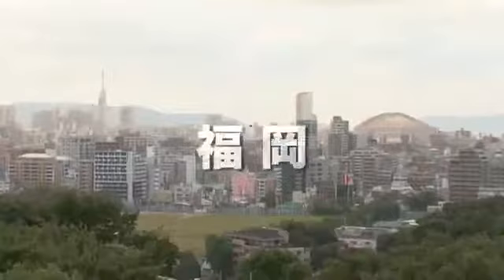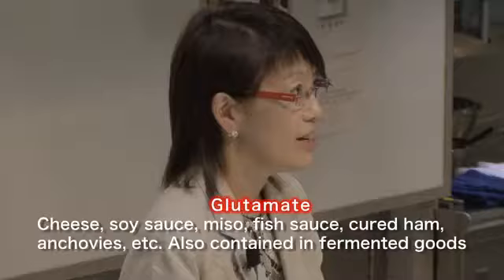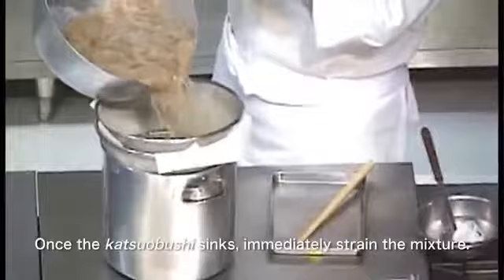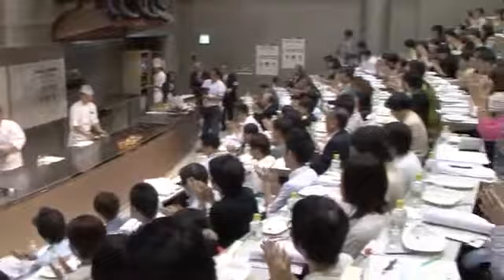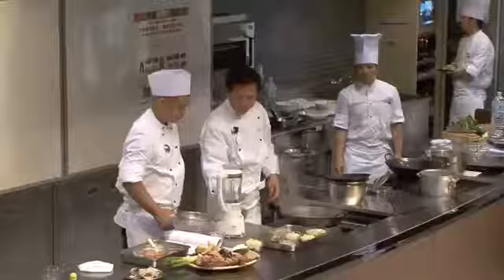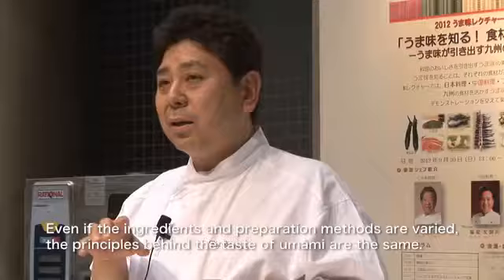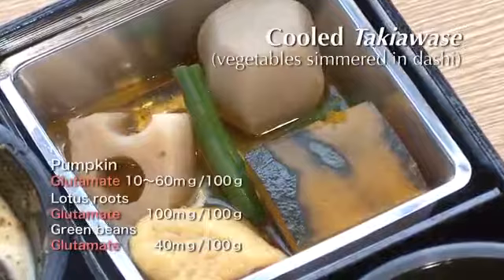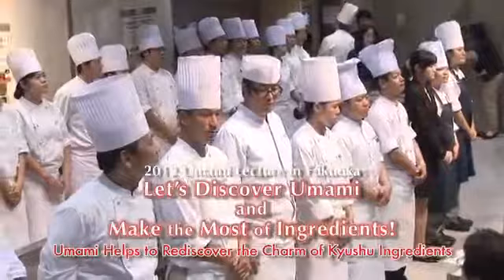Umami Lecture in Fukuoka